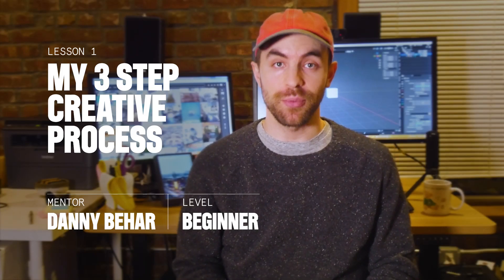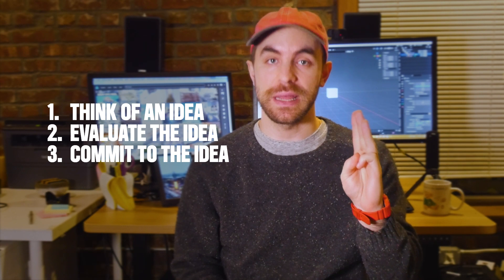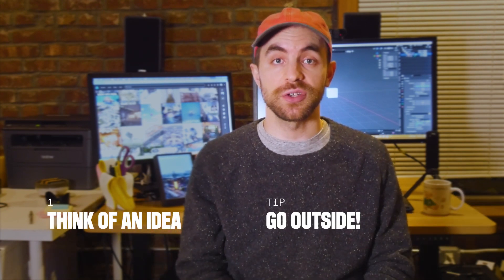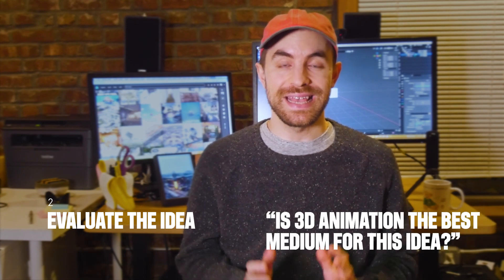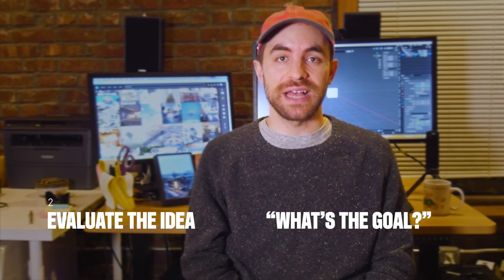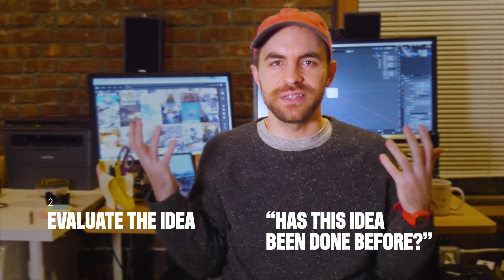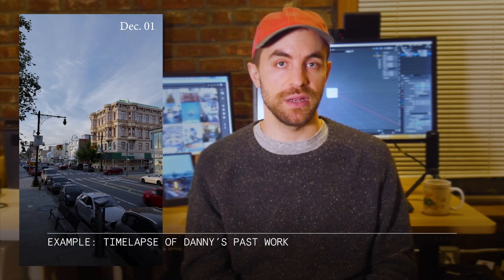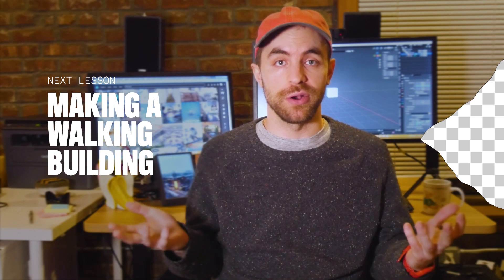Lenovo Yoga Digital Art School: My 3 step Creative Process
Finding that perfect idea.  How do you come up with a great idea and then execute it? Tips on evaluating feasibility, and knowing when to commit or abandon.